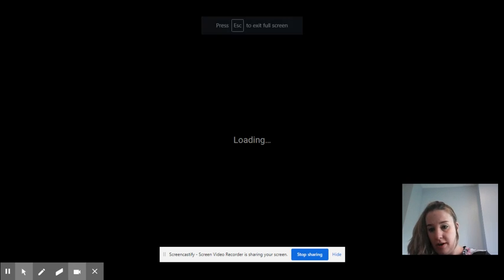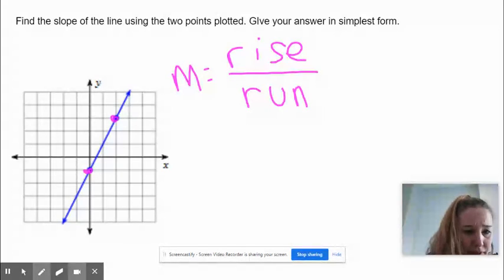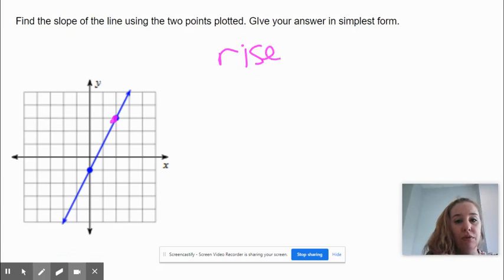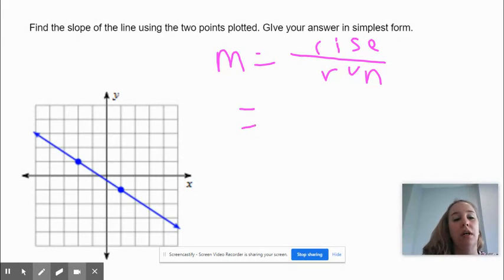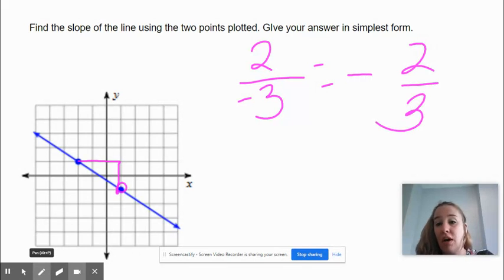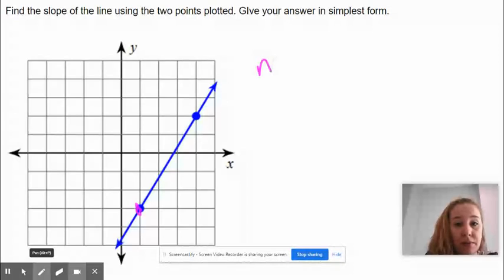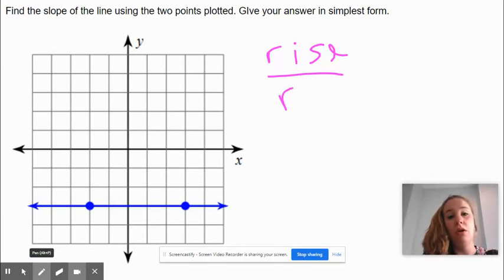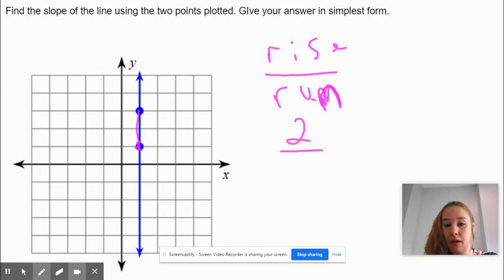Lesson 33: Calculate Slope Given Graph